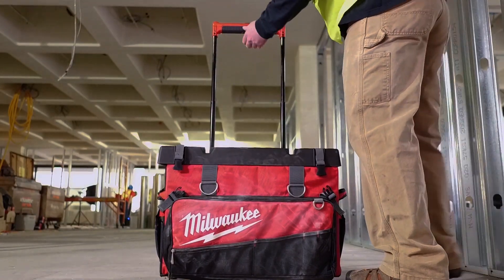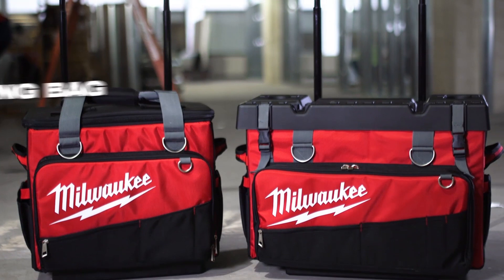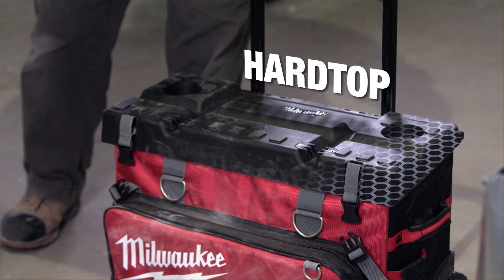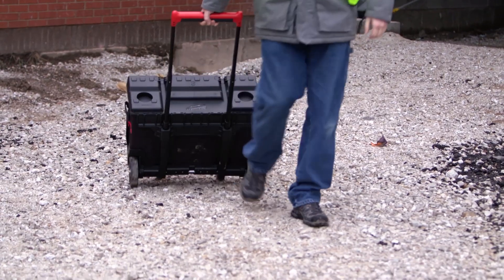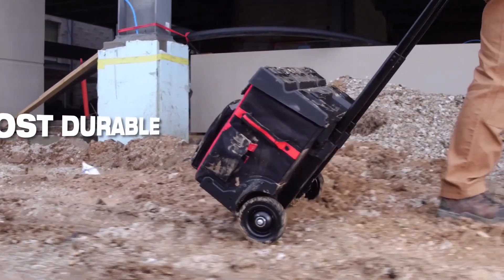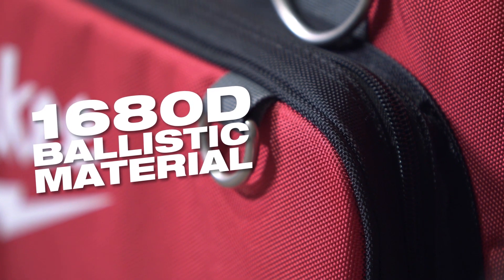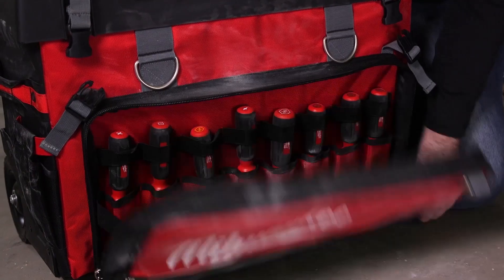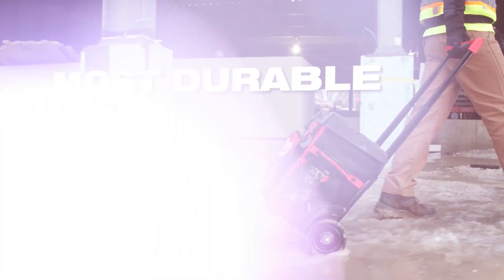Rolling Bags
MILWAUKEE™Rolling Bags